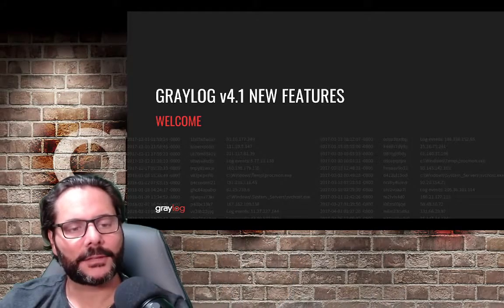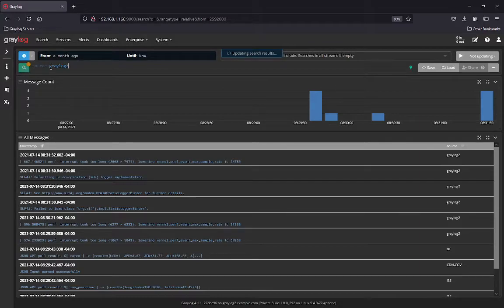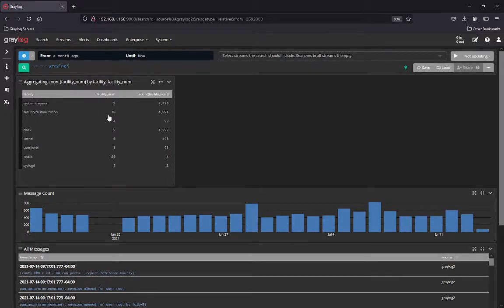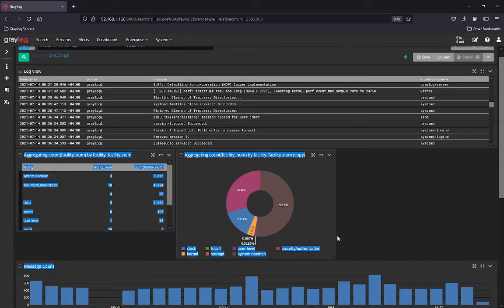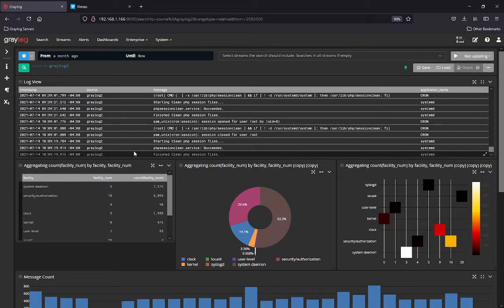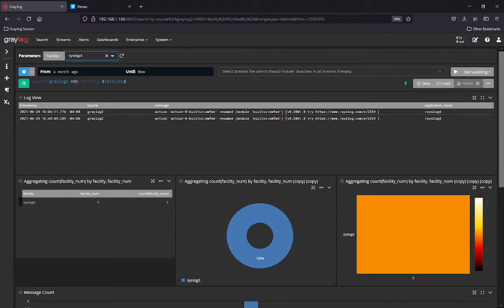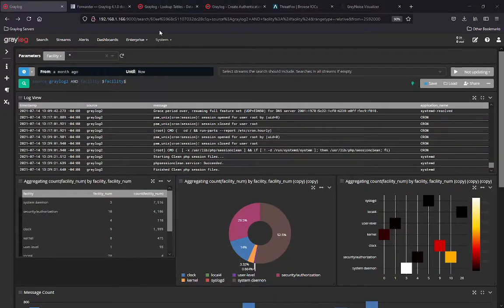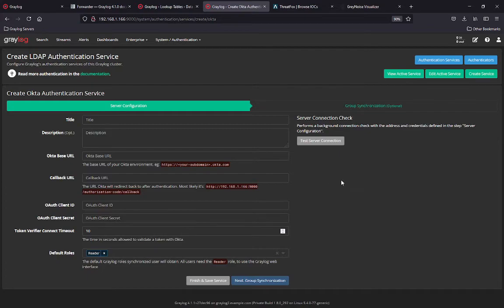What's New In 4.1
Jeff is back with an in depth look at the Graylog 4.1 features. New features include log view, search time picker, and more!